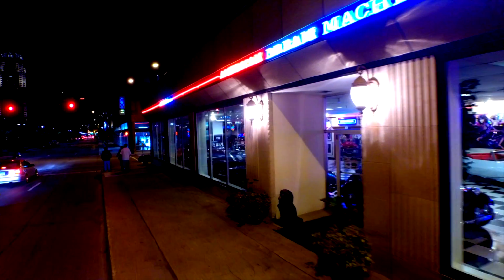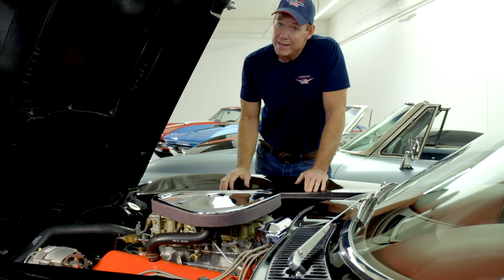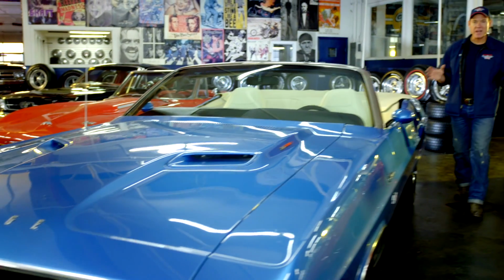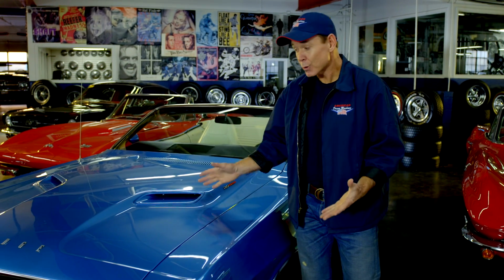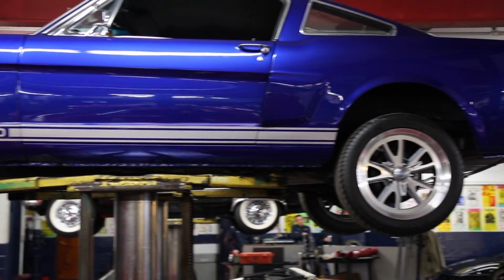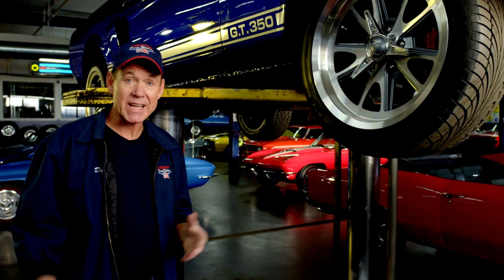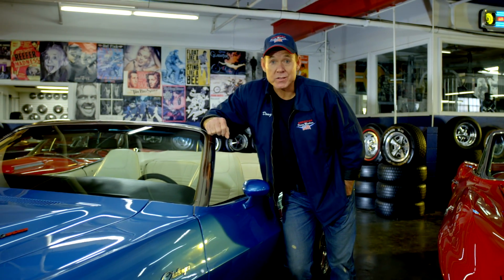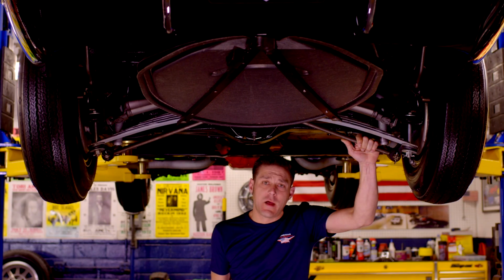The Truth About Classic Cars II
The Truth about Classic Cars 2. This video goes deeper into showing how our business works and why it works well. Giving you the knowledge about what to look for in what could be your next dream car.  We care about our customers and we want to help you buy the right car. Whether that be at American Dream Machines or somewhere else, be specific, ask the right questions, and make sure you are going to get what you are paying for.

We've bought alot of classic cars here, and had to fix alot of problems.  Classic cars can be your biggest money pit, or your best investment.  The three year warranty with roadside assistance went out the window a long time ago with these cars.  These cars do have older parts and they are going to break down. Its just part of owning an older car, and thats the reality. There are a great deal of questions you should be asking before you buy a car.  People always ask us if our cars are as good as they look on the internet. Yes and no, these 1967 Corvettes are some of the best I've ever seen. They're amazing, but not perfect. Every 50 year old car is going to have 50 year old parts and that's what makes them valuable in the first place.  We have some amazing cars here at American Dream Machines, if you're a perfectionist though, it is very important that you come and inspect the car in person.  There are imperfections with every 40, 50, 60 year old car.  Old cars are awesome, I love old cars. But old cars are going to drive like an old car. People ask us if our cars are restored, some of our cars are restored to an extensive level and some are more driver quality.  Be specific in asking what kind of restoration has been done to the car. People ask us if our cars are rust free, we have some of the most beautiful cars, but none of them are really considered "rust free". There are better questions to ask in regards to rust, similar to "are there rust issues with the car, have any panels been replaced?". One thing you really need to know about old cars, is sometimes old cars act there age.  They will leave you on the side of the road, they will definitely mark there territory in your driveway. But at the end of the day, nothing has held its value like muscle cars and classic cars.